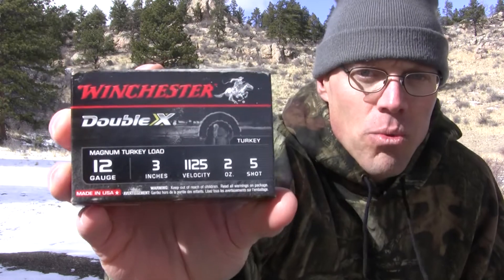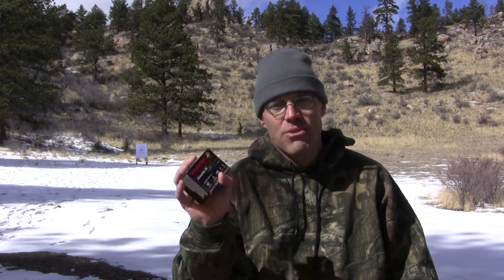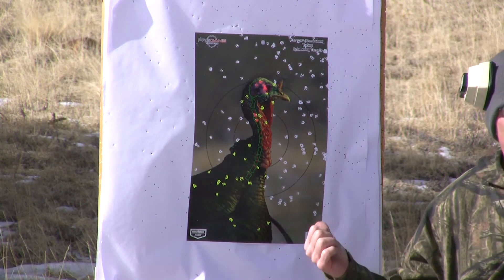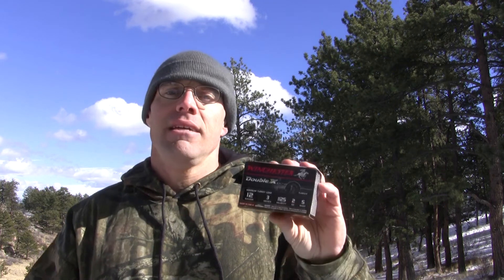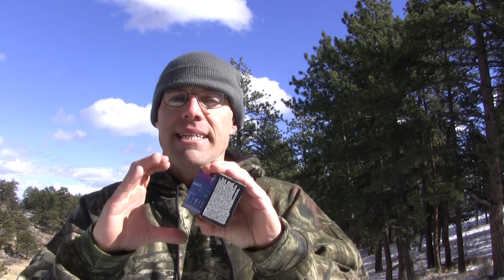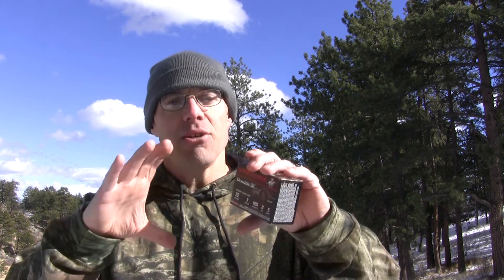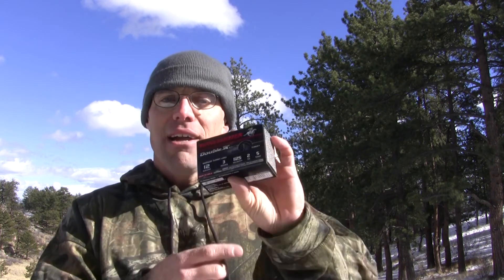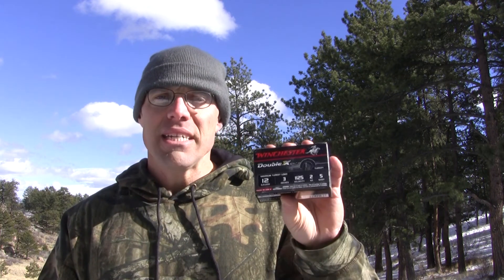Winchester Double X 2oz. Turkey Load Test and Review - RGO Ep 66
Winchester Double X 2oz. Turkey Load Test and Review

This Winchester load has a ton of shot in it, but does it pattern? When I saw this load I just had to try it based on the paylod of this 3 inch shell. A quick down and dirty patterning session, judge the patterns for yourself.
At the end I say "versatile", but I think "forgiving" is a better term in regards to its performance.